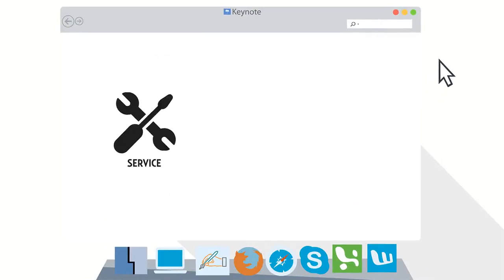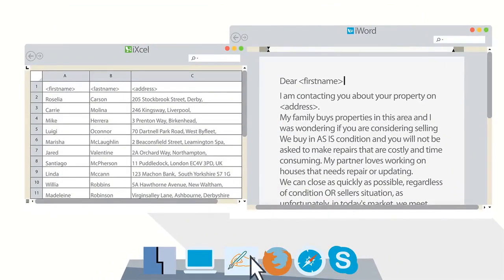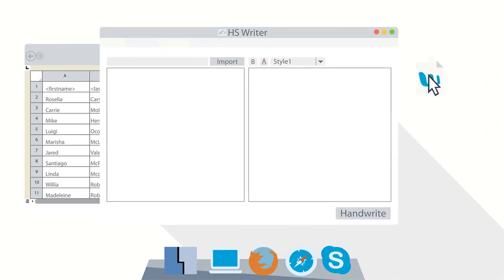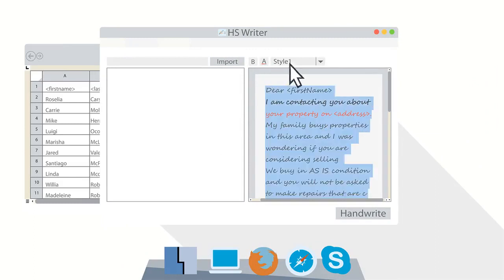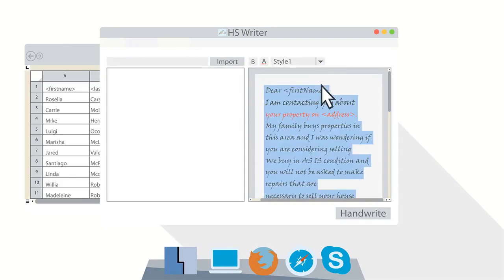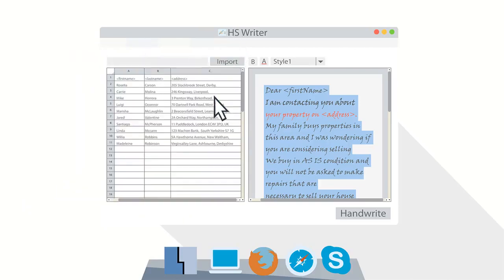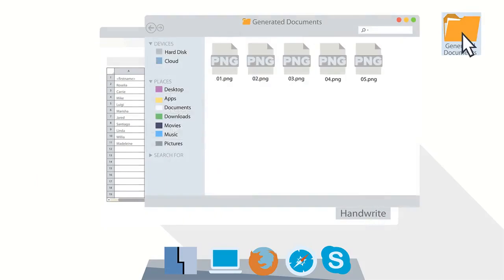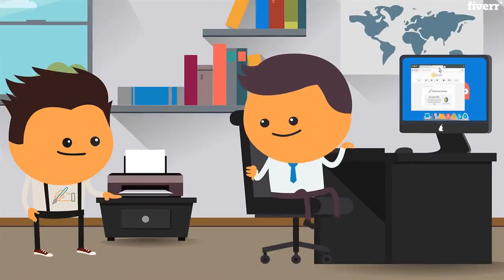Handwrite 500 personalized letters - Best Creative Writing service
Link to this gig:
Handwrite 500 personalized letters Special discount
Best cheap Creative Writing Service
I will generate up to 500beautiful natural looking, personalized handwritten letters, customized to fit your needs and ready to be printed. The letters are unique and original. No fonts are used
Every occurrence of every character is different than the previous one. As you can see on the images, no two characters are same
A lot of options to choose from:
Adjustable paper size and marginsMail MergeBoldAdjustable letter/word/row spacingAdjustable Ink colorsDifferent styles
You will get images in png format that you can print with decent ink-jet color printer and enjoy in the original handwritten letters
The result is amazing
You can use the letters as part of your direct mail marketing campaign. Especially handy if you are real estate or marketing agent. It will help you generate new leads and boost your sales
Handwritten letter has higher read ratio than the regular letter
Or maybe you are organizing party and you want to add some personal touch to your invitations and make them handwritten
Or you need handwritten thank you cards
My gig is applicable in all those cases and much more
For custom stationary, custom background, yellow letter and preparing the excel file, please check gig extras

English